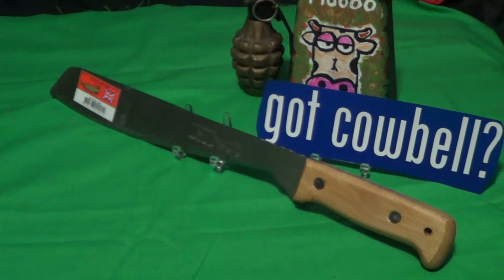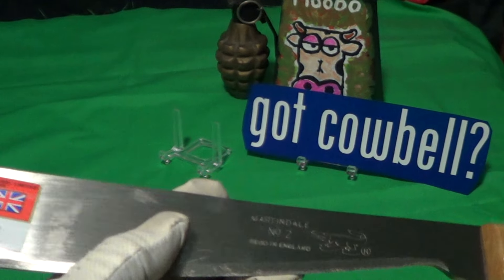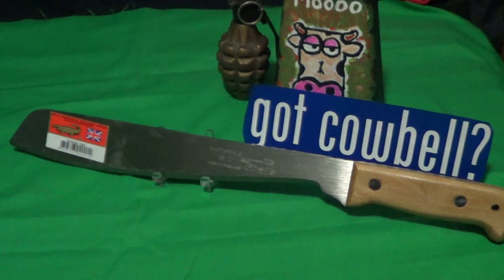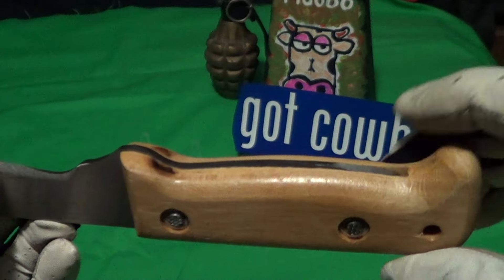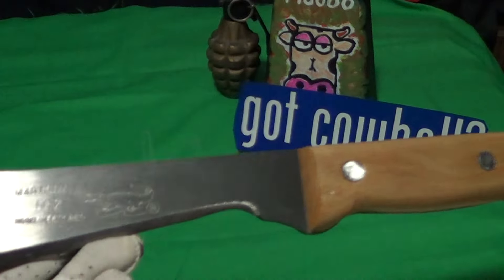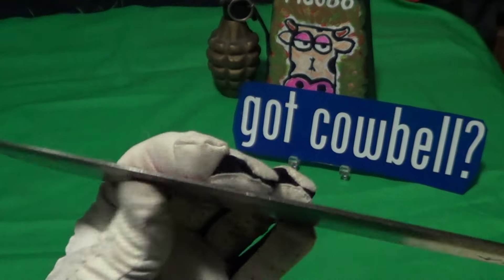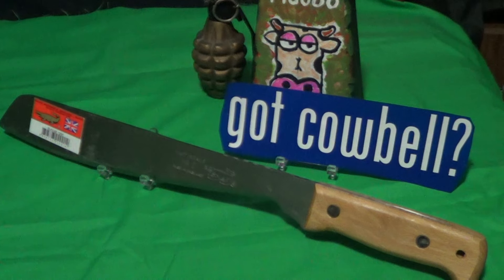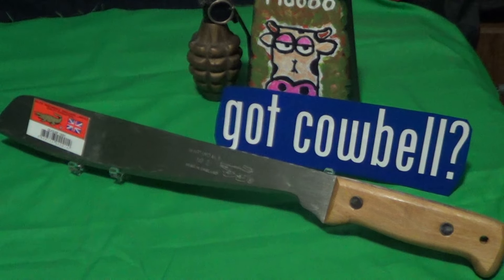Martindale No.2 Golok.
This $40 Machete is UN-sharp with no sheath.
18in long @ 19oz feels very good.
Should be a nice chopper but NOT recommended
unless you can sharpen it.